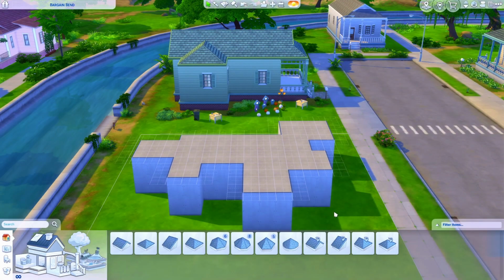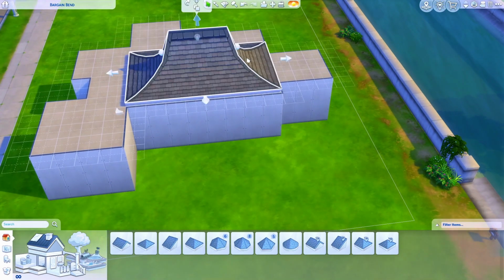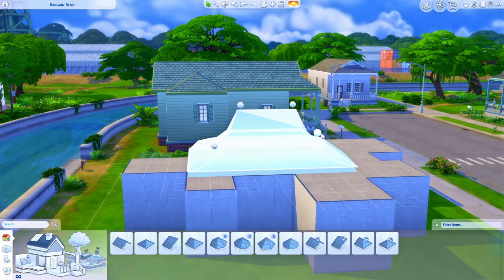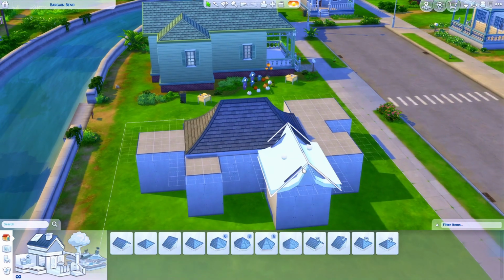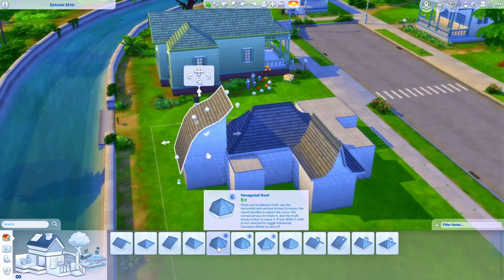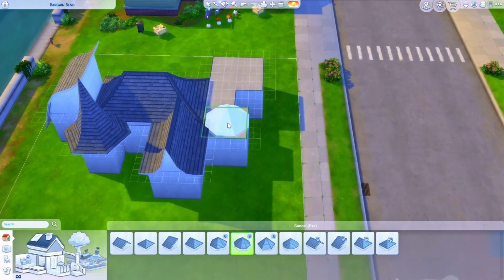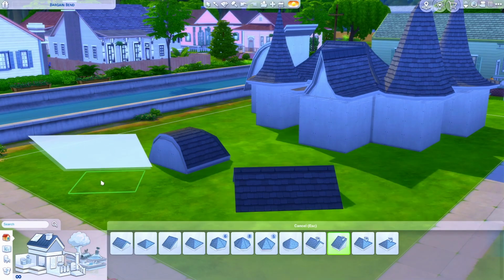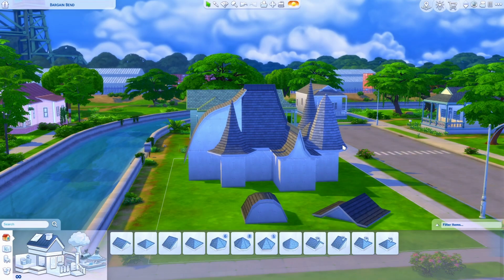Sims 4 - How To Add Extra Roofing Manipulation Tools When Building A House For Your Sims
You can make roofing your sims houses a fun experience if you add these extra roof manipulation tools.